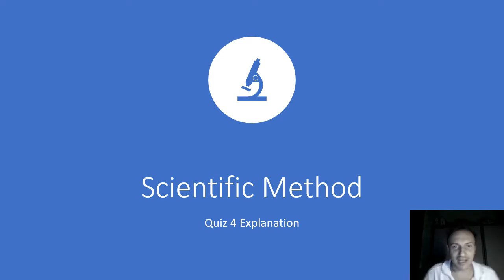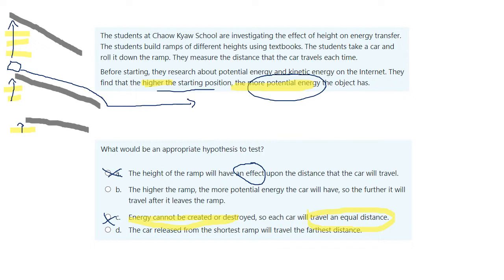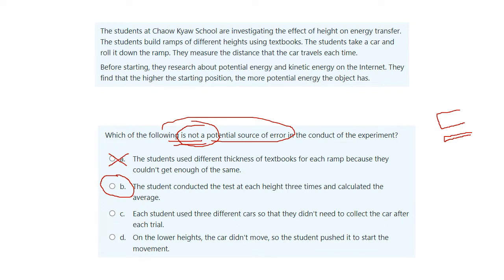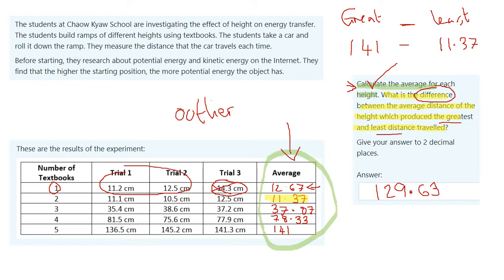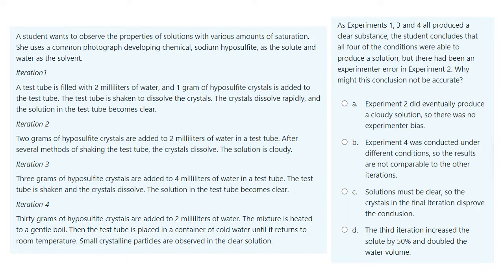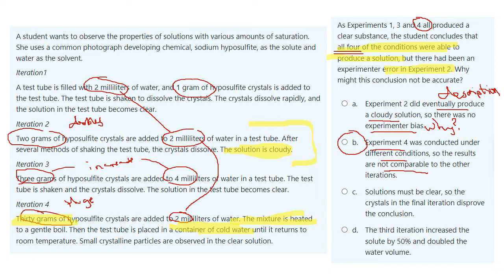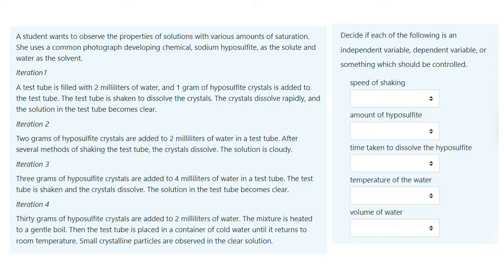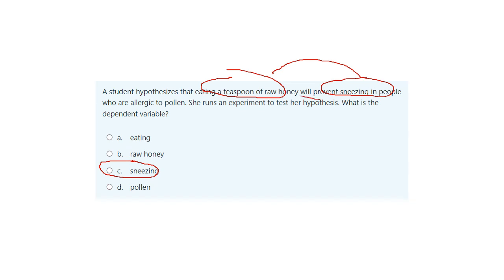SM Lesson 4 Explanation